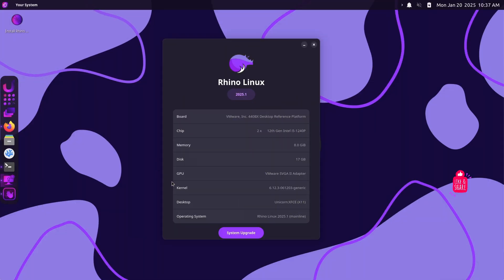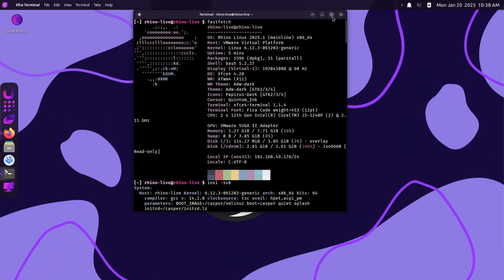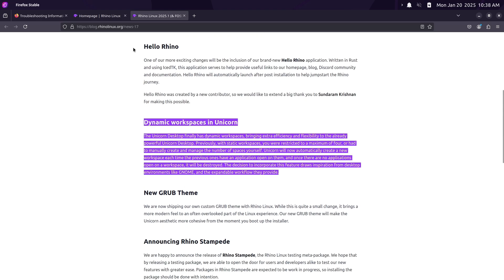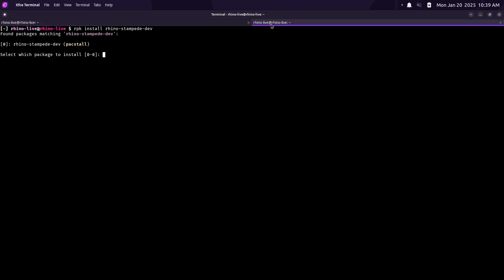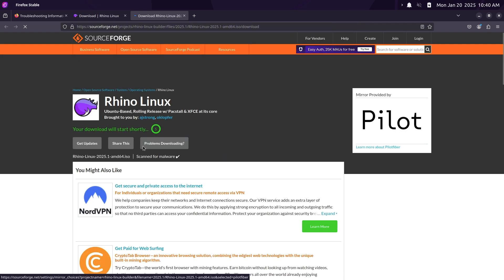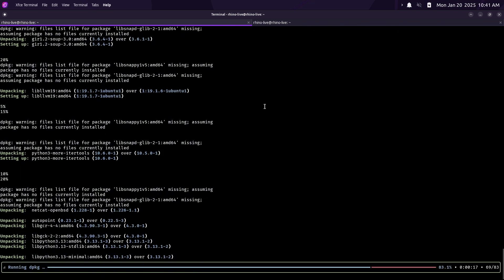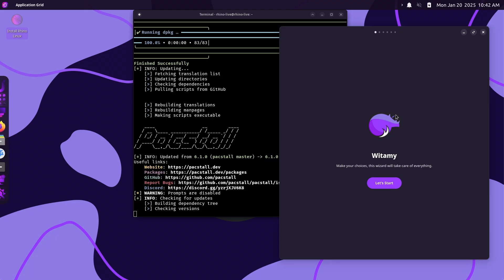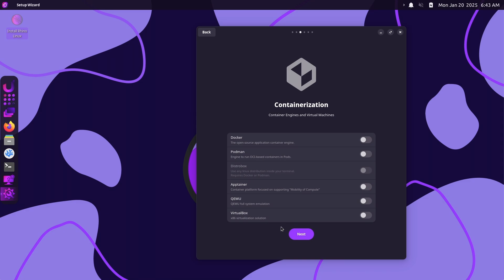Upgrade NOW! Rhino Linux 2025.1 - Dynamic Workspaces, Rust App, & Kernel 6.12!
🚀 Get ready for a massive update! Rhino Linux 2025.1 is HERE, and it's packed with incredible new features! In this video, we dive deep into everything new, including:

Dynamic Workspaces in Unicorn Desktop (like GNOME!) for seamless multitasking.
The brand-new "Hello Rhino" application built with Rust and IcedTK, providing easy access to resources.
Major Pacstall updates (translations, improved packaging, and more!).
A custom GRUB theme for a polished boot experience.
Rhino Stampede testing meta-package with the new Unicons icon theme.
Kernel updates (6.12.3 Generic, 6.9.0-okpine for Pine64, 6.11.0-raspi for Raspberry Pi).
PLUS: We're going to FOSDEM 2025! Details inside!
We'll also show you how to upgrade to Rhino Linux 2025.1 with a simple command: rpk update -y

Whether you're a long-time Rhino Linux user or just curious about this rolling-release distro, this video is a MUST WATCH!

Timestamps:

Intro
FOSDEM Announcement
How to Upgrade
Hello Rhino App
Dynamic Workspaces
GRUB Theme
Rhino Stampede & Unicons
Pacstall Updates
Other Updates
Outro